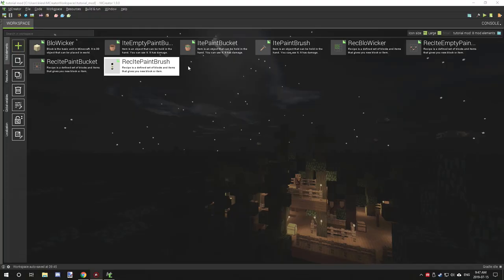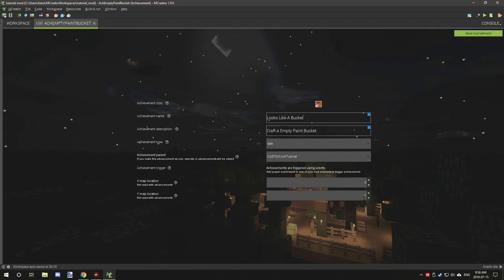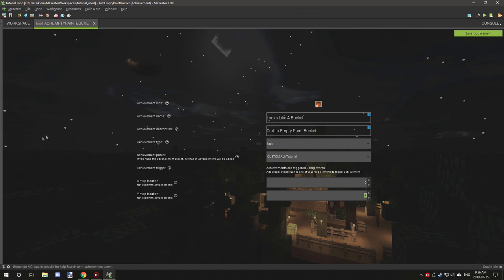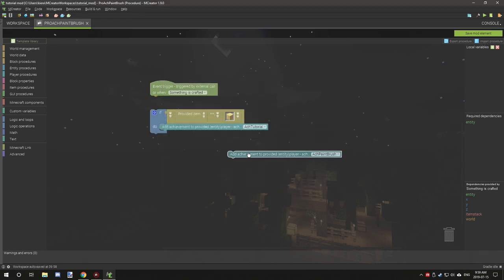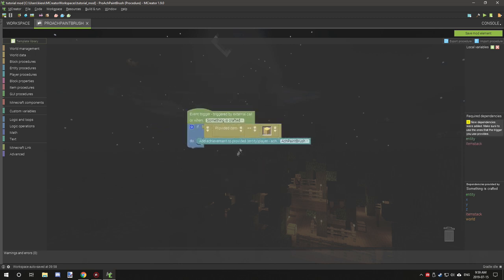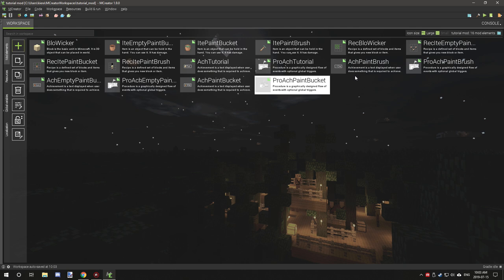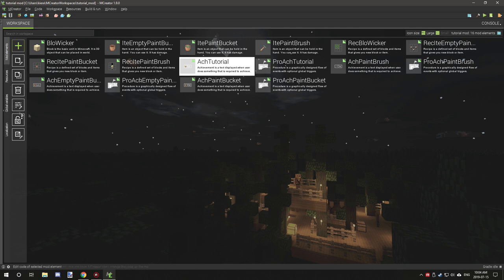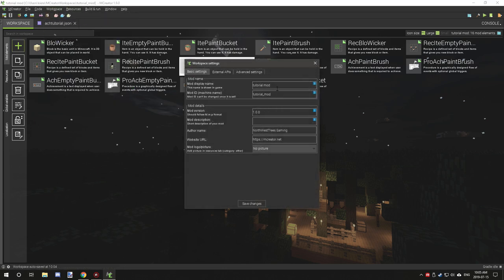MCreator Tutorial: Advanced Achievement | 1.9.0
Read the description to find out more about the video or series. Find out what has made this video happen in the credits section. Explore more in the related links section. This tutorial was made using MCreator 1.9.0

VIDEO INFORMATION

Today we will be going a bit more in-depth on creating advanced achievements with procedures and the code editor. You can learn more about the achievements

If you have any questions regarding MCreator or mod elements MCreator's Forums are a good place to ask your questions.

SERIES INFORMATION

I have partnered with MCreator to make offical tutorials for MCreator, I am working with the developer Klemen to make easy to learn tutorials for both new and experienced members of the MCreator community. This is the official playlist I am storing the videos on for the MCreator tutorials for the application. We would like feedback on how we did or if we missed anything in the tutorial so we can improve the next video we make.

None

ADDED DLCS
None

ADDED MODS
None

SHOUT-OUTS
None

None

OFFICIAL LINKS

RELATED CONTENT